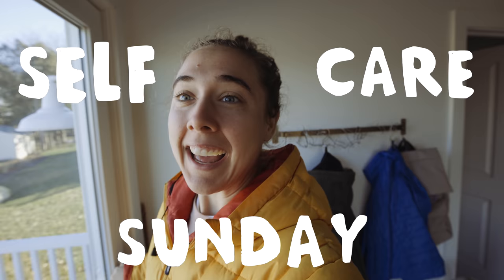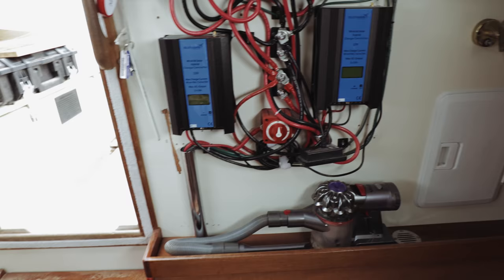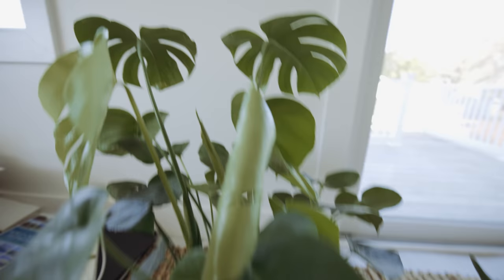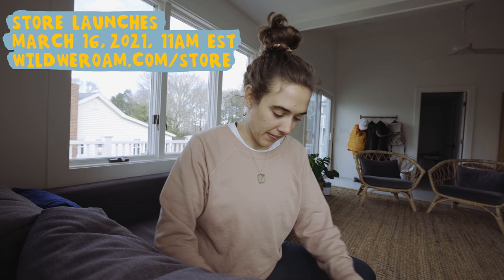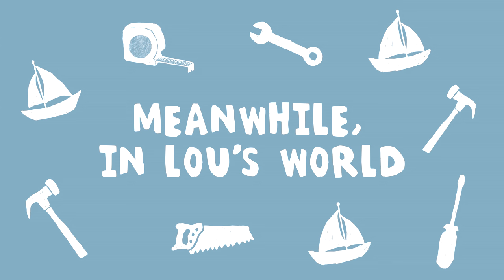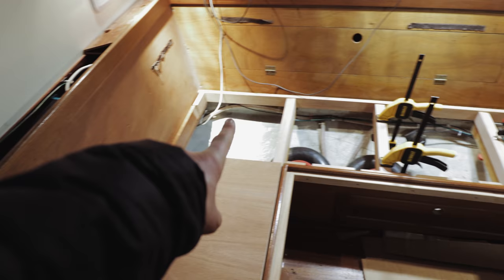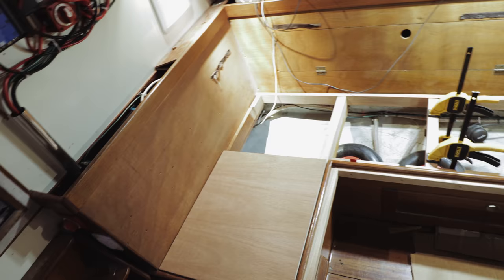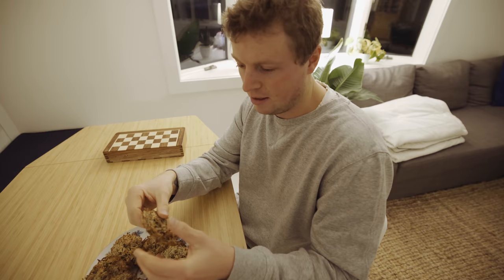Self Care Sunday | Boat Life Ep. 39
A big thank you to Squarespace for sponsoring this video and helping make these adventures possible aboard Penelope. If you’d like to open your own online shop or create a website go to Squarespace.com/wildweroam for 10% of your first purchase.

Self-care looks different depending on who you are and what you like -- Dana spent the day at home researching our circumnavigation route while pampering herself with the luxuries of life in the suburbs, while Lou went to his happy place, the boatyard, to work on our sailboat, Penelope. This split-screen style video was really fun to make and edit, so I hope you guys like it and we can film more of them in the future!

Cheers,
Lou